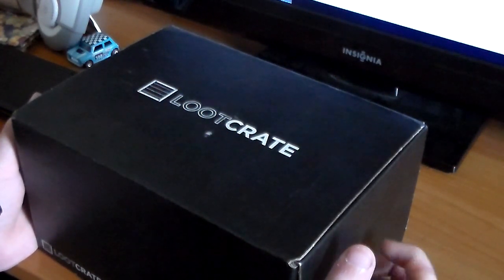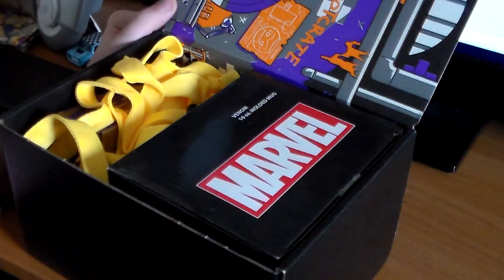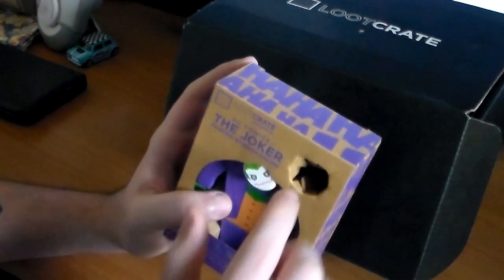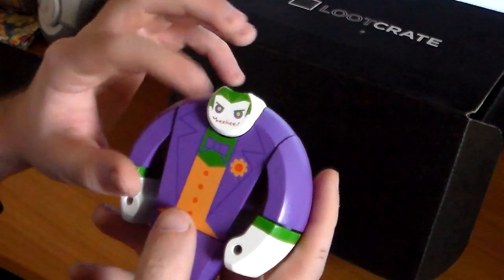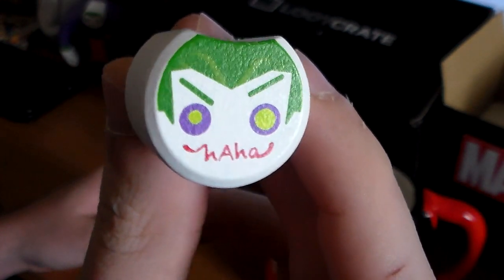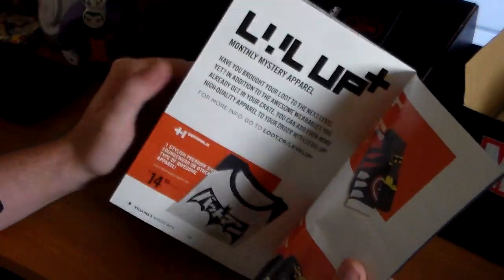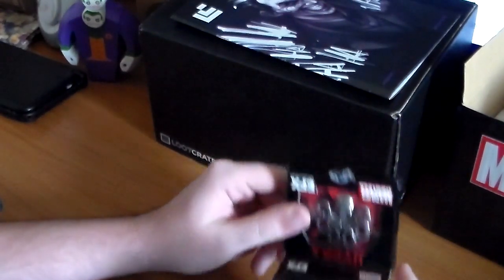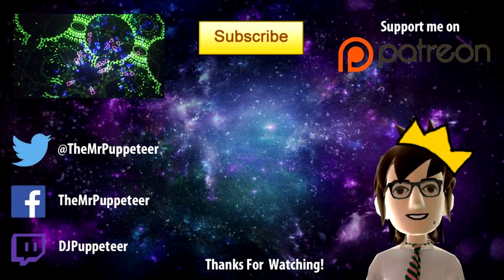[ASMR] Loot crate: August - Villains 2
Whatsup! So in this video there is ( tapping/soft talking/ whispering ). Another loot crate for you guys!  :)
Enjoy! You guys are amazing!
Check ME Out!